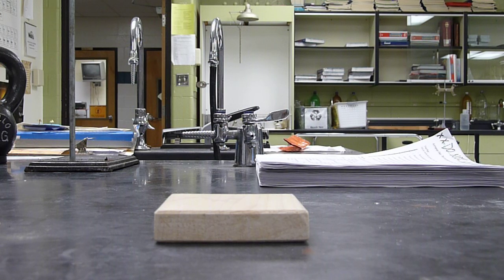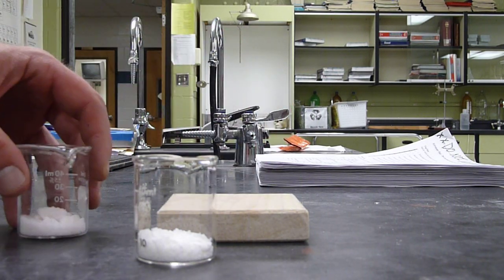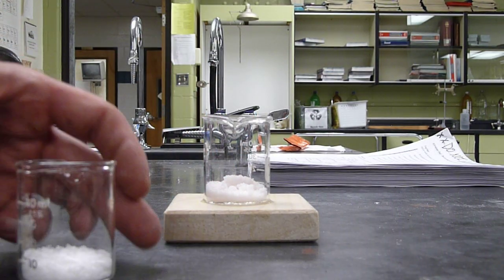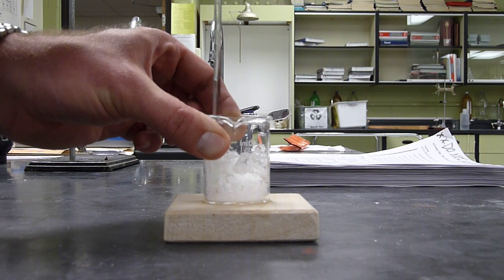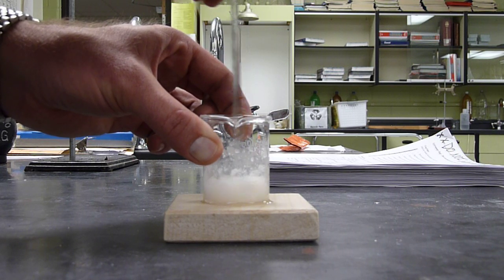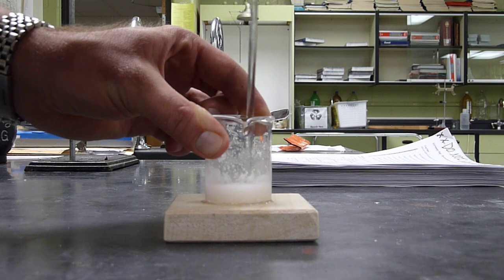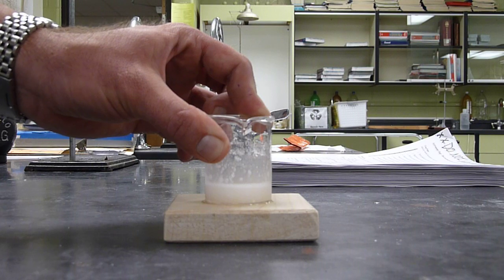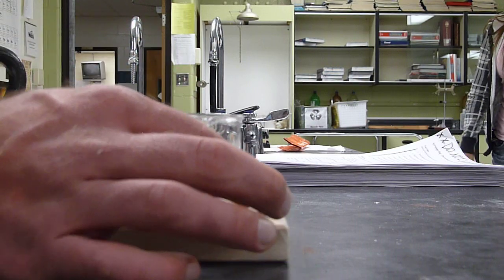Endothermic Reaction - two solids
The endothermic reaction between ammonium thiocyanate and barium hyroxide  produces ammonium hydroxide and barium thiocyanate.  The ammonium hydroxide quickly decomposes into ammonia gas and liquid water.